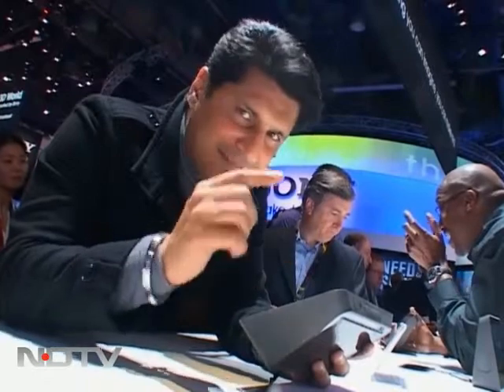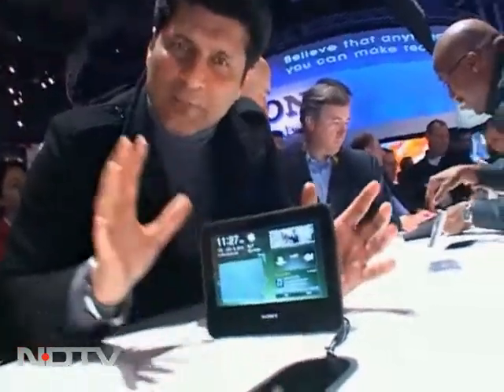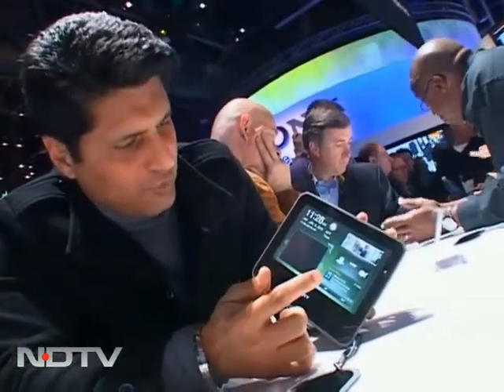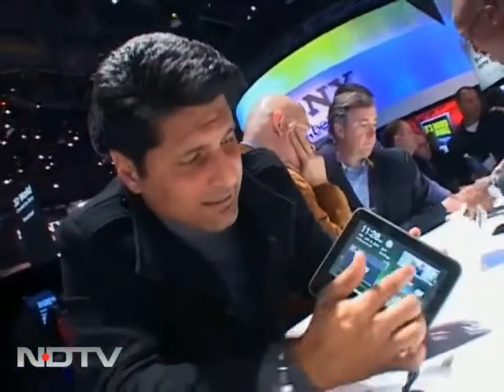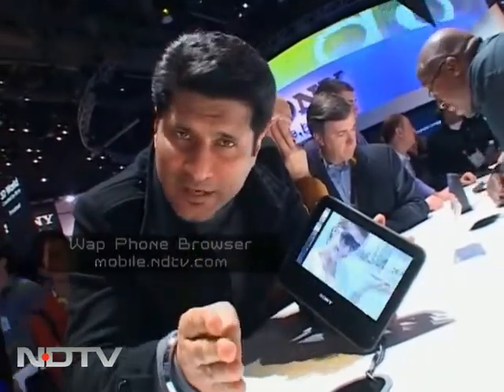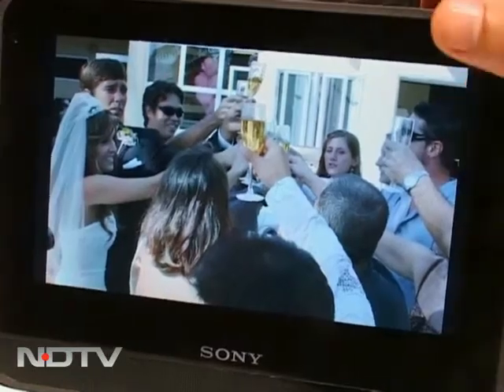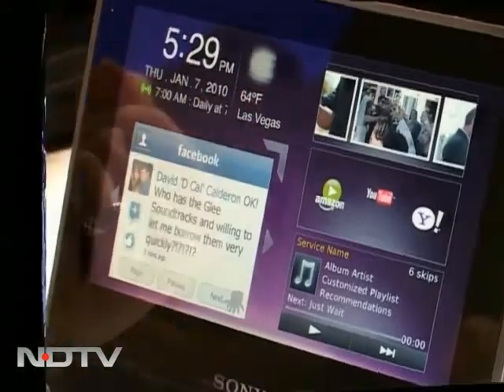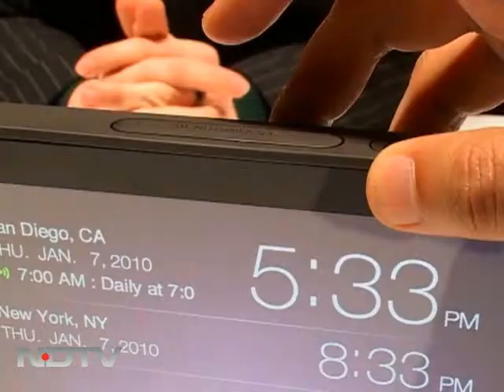Sony's Dash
Sony showcased the Dash, an internet personal viewer cum clock radio and more at CES 2010.